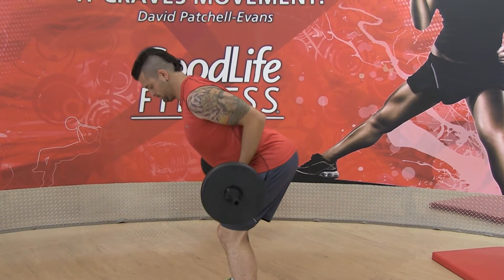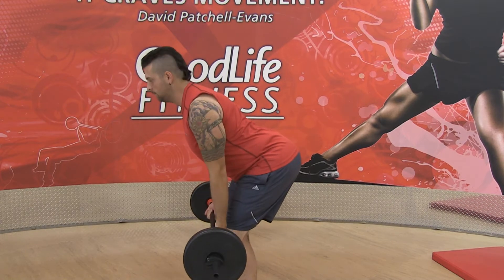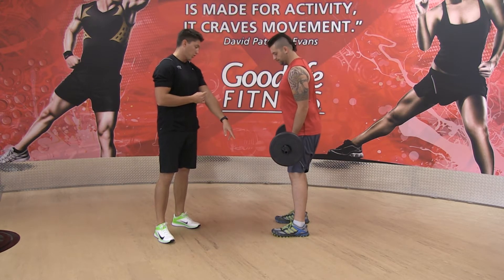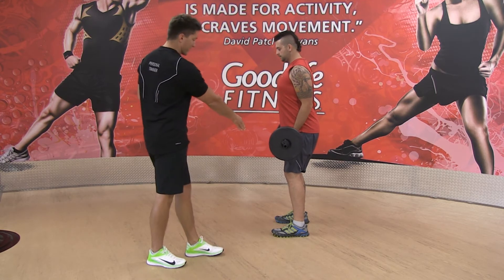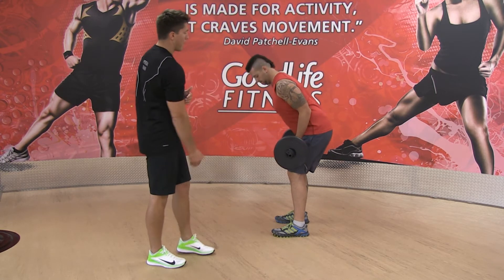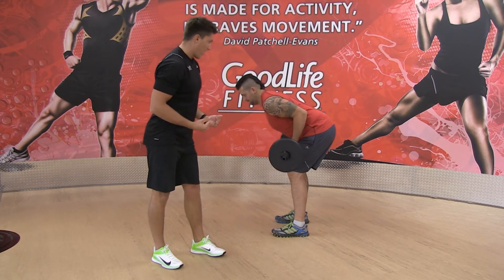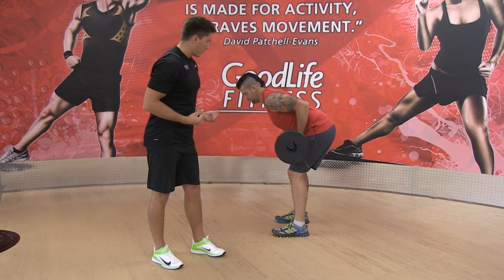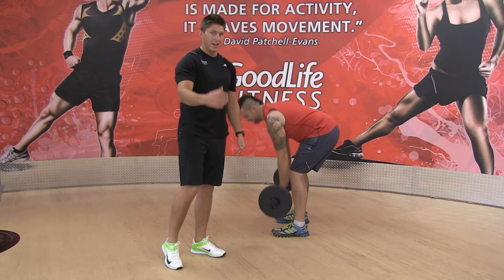Jonny Sullivan & GoodLife Fitness #3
Keith Fayant of Goodlife Fitness Sherwood park is getting Jonny Sullivan in shape for the blubber battle.